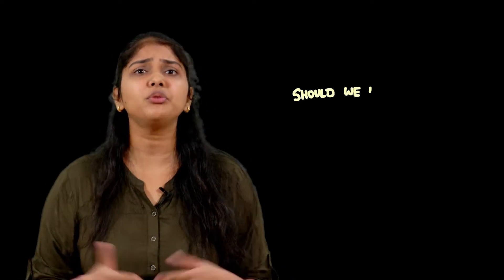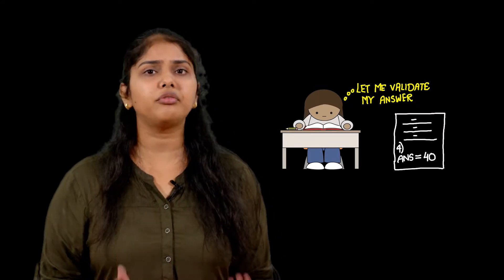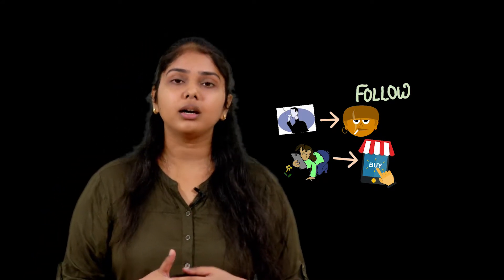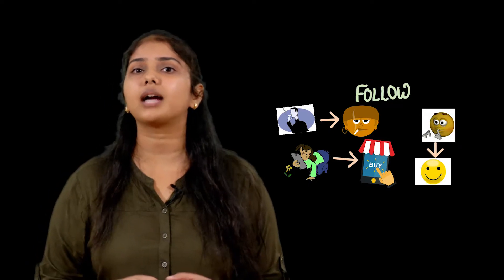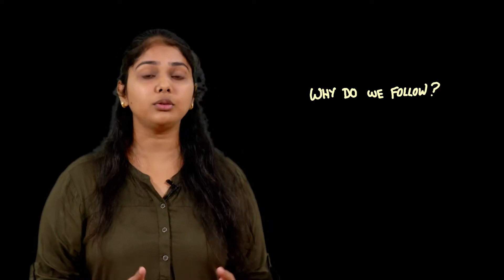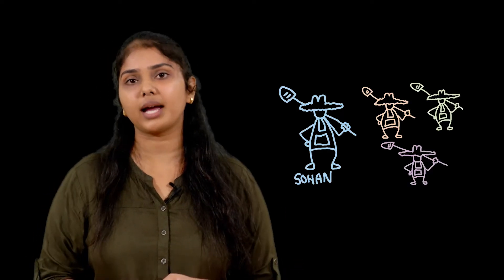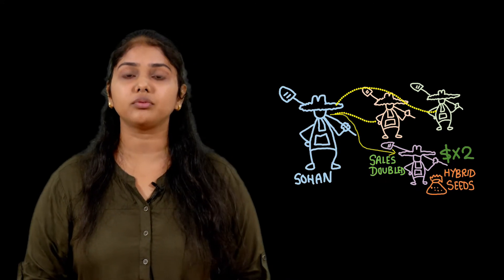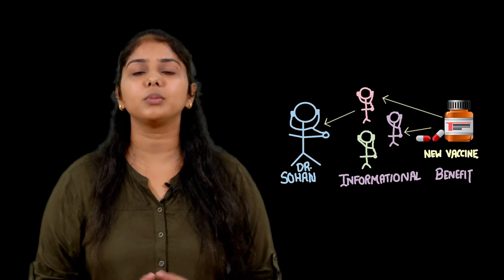Lecture 88 Why do we Follow by IIT ROPAR